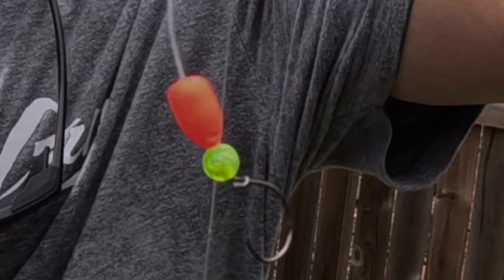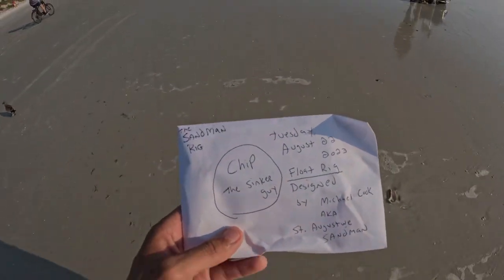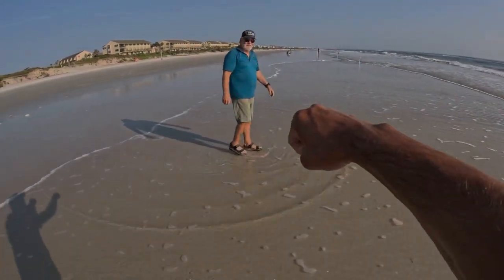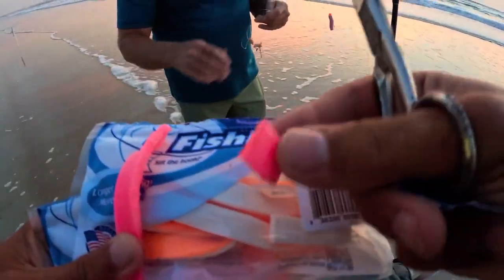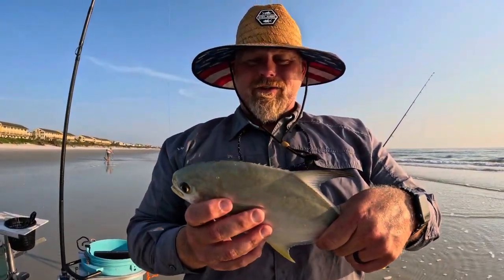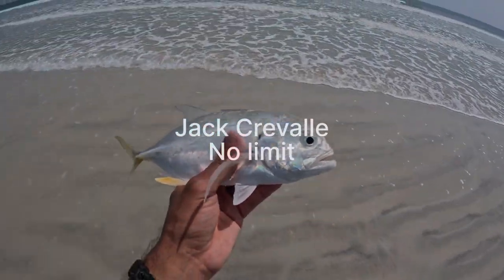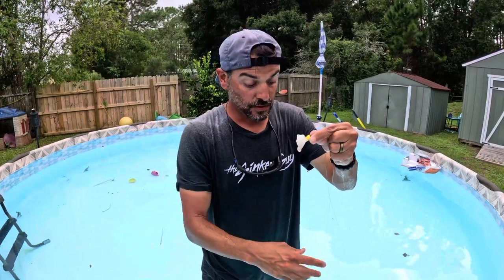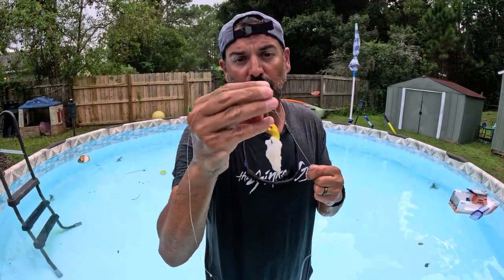OUR HOOKS FLOAT!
Hey friends and fishing buddies! This is a video about my new Float rig. (Matanzas beach)
I had a vision of my hooks floating and I tried and tried to make it a reality. I’ve finally figured it out! So excited to share this with with fishing community!
Enjoy The Sandman float rig!

Mike Cook aka St. Augustine Sandman

Coming soon!

Thesinkerguy.com
Sputnik sinkers, terminal tackle, and more

Fishbites trading post
Fishbites.com
Pink Shrimp and Ez flea scented bait
$2 20lb Ice bags

Floridasurftackle.com
13’ Over the bar rods

Kerry Cook music 🎶  Crawdad studios background music

Mike Cook music on Facebook